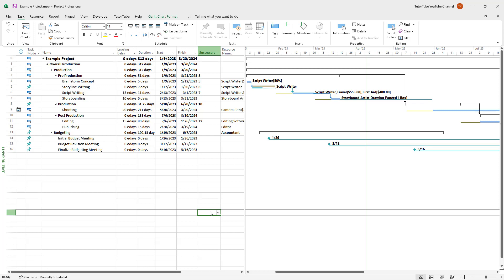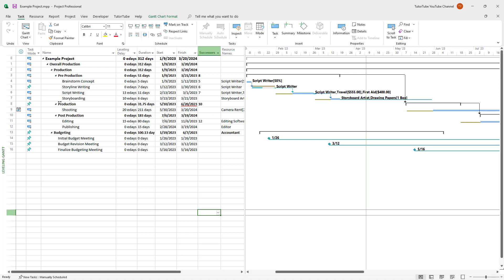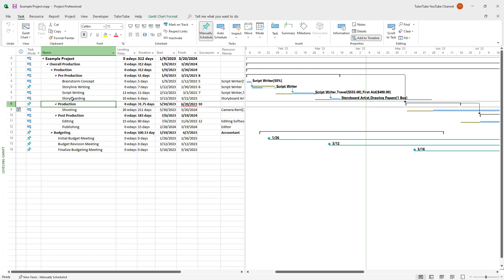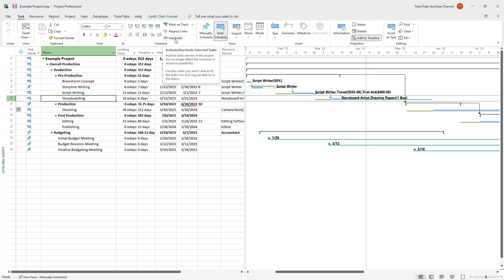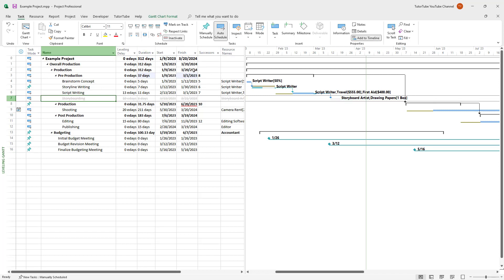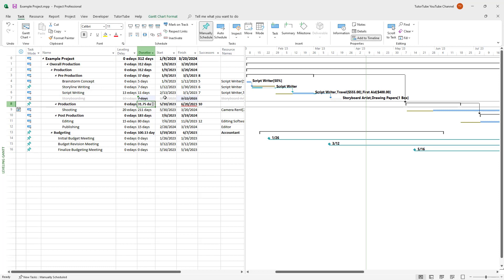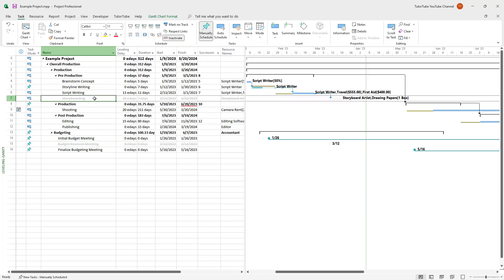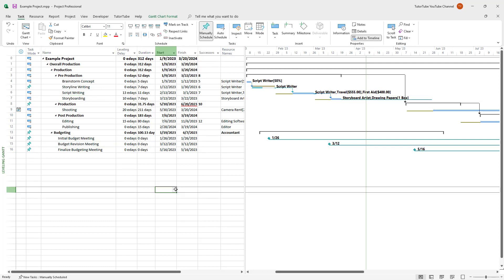Microsoft Project - Lesson 89 - Inactivate and Reactivate Tasks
In this tutorial, we will be discussing about Inactivate and Reactivate Tasks in Microsoft Project